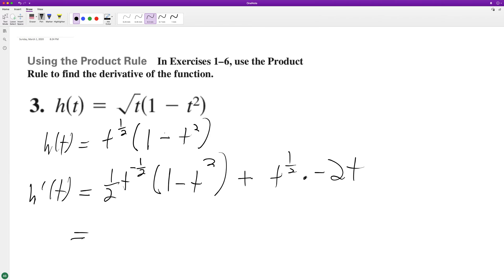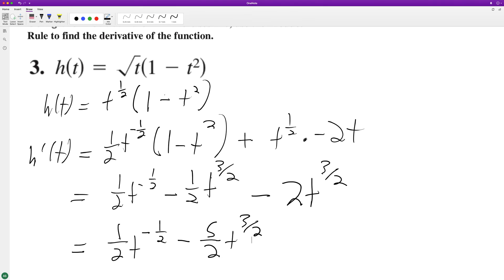h(t) = sqrt(t)(1 - t^2) find the derivative using the product rule